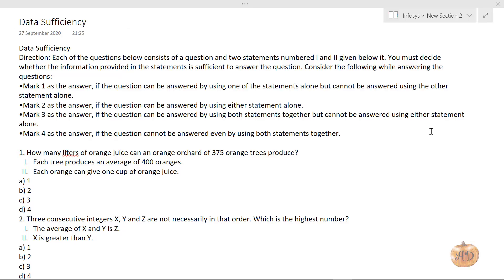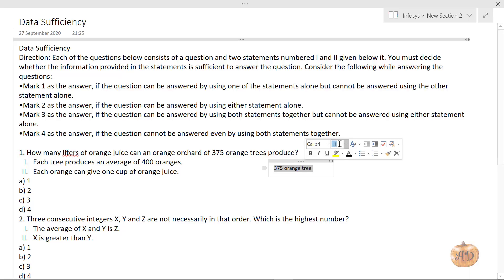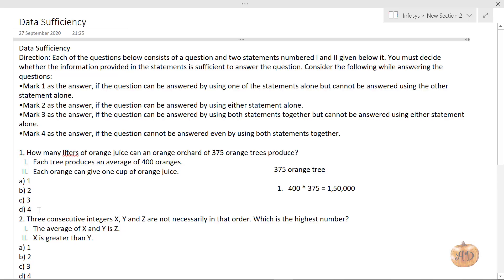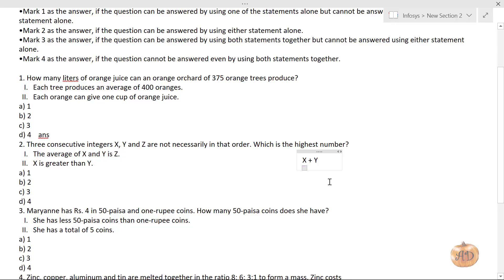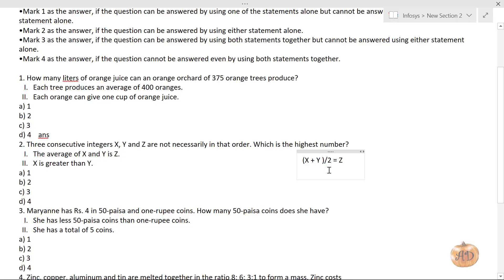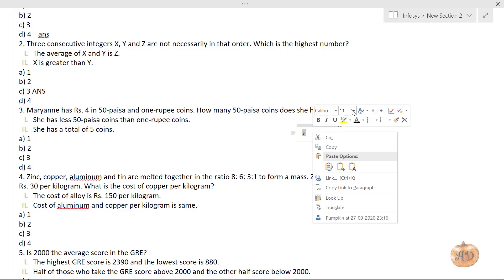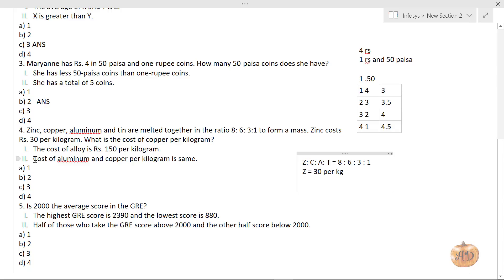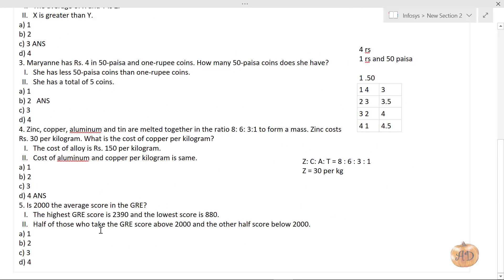Infosys Recruitment Sample Test 2020 | Reasoning Ability Test | Data Sufficiency | Part 2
Question :

Directions: Answer the question given below based on the following data:
Natwarlal was a smart thief who decided to rob the three computers in a computer center, namely, Tejas, Prithvi and Vayu. He robbed the computers of one of their peripherals, attacking one computer each in every month of the first quarter of the year. Natwarlal had only three tools i.e., a screwdriver, pliers and a wire cutter. Each month he used a different tool. Finally, his booty comprised a printer, a keyboard and a monitor and he was able to build his own computer system. In January, Natwarlal robbed Prithvi. He did not use the wire cutter in that month. Poor Vayu lost its keyboard when pliers did their trick. Monitor was
susceptible only to the edge of the wirecutter. March was the unlucky month for Tejas.

1. Which tool was used in Tejas?
a) Screwdriver
b) Pliers
c) Wire cutter (ans)
d) Can't be determined

2. In which month did Natwarlal acquire the keyboard?
a) January
b) February   ANS
c) March

3. Which peripheral did Prithvi lose?
a) Printer   ANS
b) Keyboard
c) Monitor

4. The month in which the wire cutter was used is ___March______.

5. Which computer lost its monitor?
a) Prithvi
b) Tejas (ANS)
c) Vayu